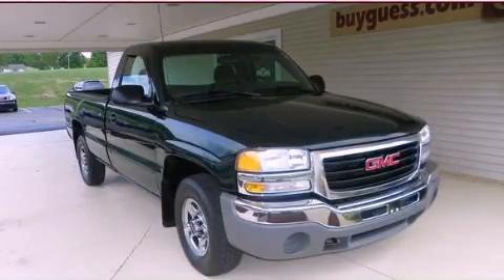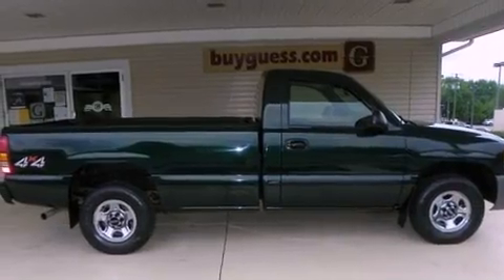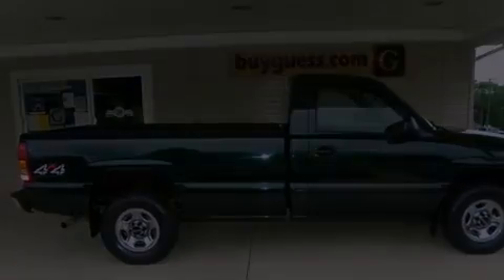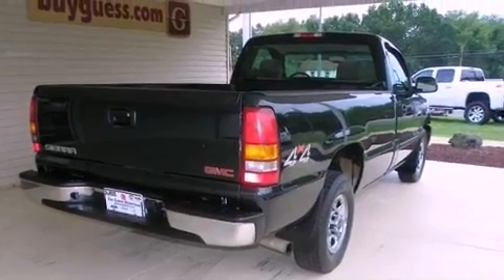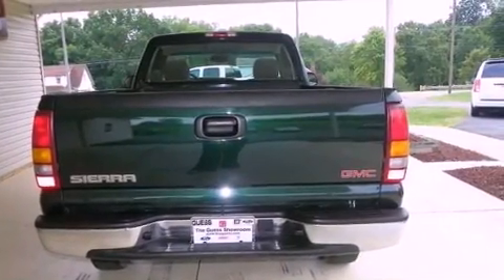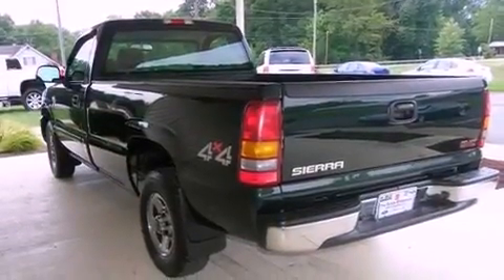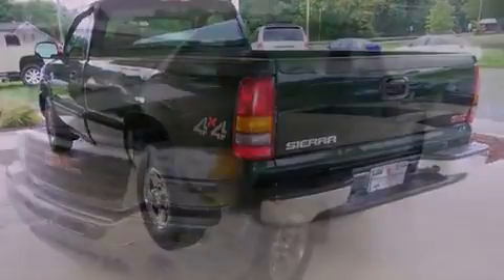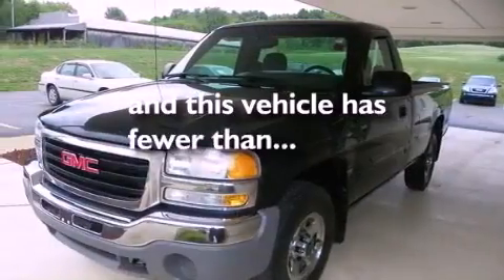2003 GMC Sierra 1500 Steubenville OH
Year : 2003
 Make : GMC
 Model : Sierra 1500
 Engine : 4.3L 6-Cylinder
 Trans . : automatic
 Exterior : Polo Green Metallic
 Miles : 51,850
 Interior : Dark Pewter

 Pre-Owned 2003 GMC Sierra 1500 Carrollton OH